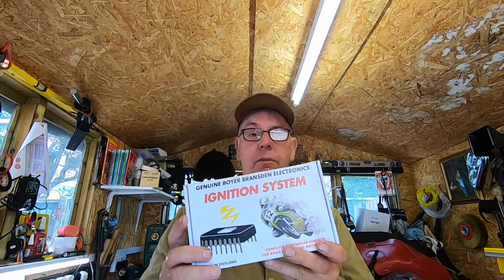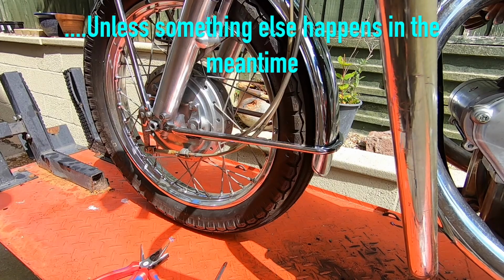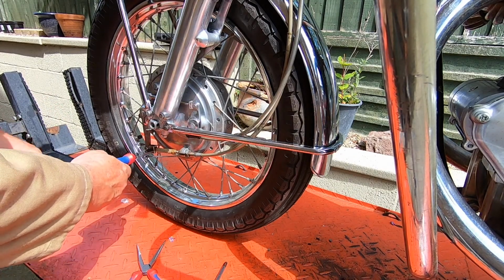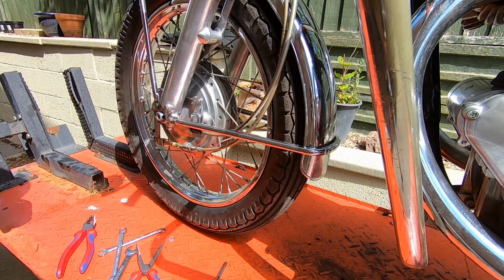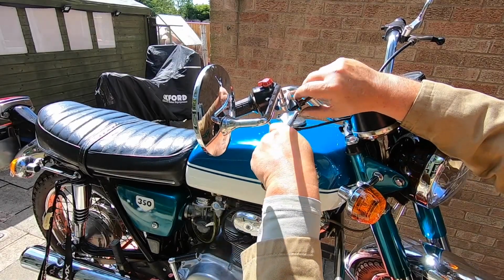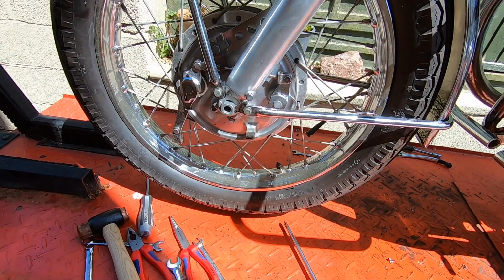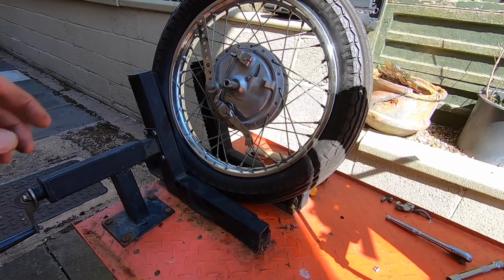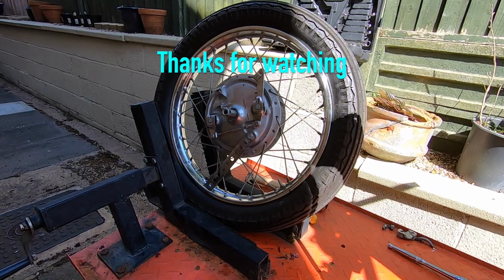Henrietta the CB350 Front Wheel Lock Up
Hi everybody, this time I am searching for the cause of a mysterious squealing noise coming from the front wheel.
This is not a 'how to' video, just a 'how I" video and as such should not be viewed as an instructional video. Always consult your own motorcycle's manual before attempting such repairs/maintenance.